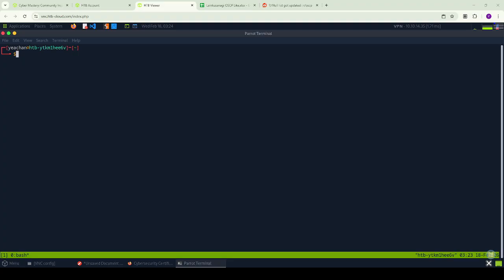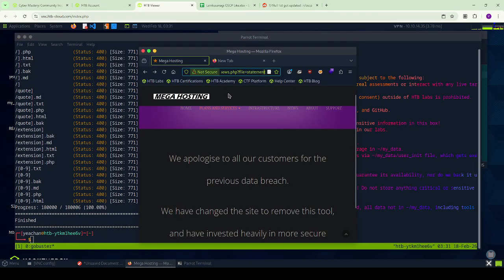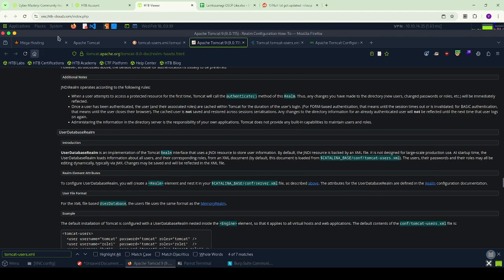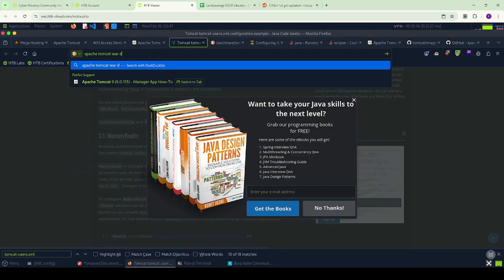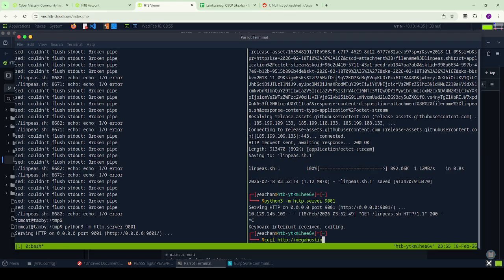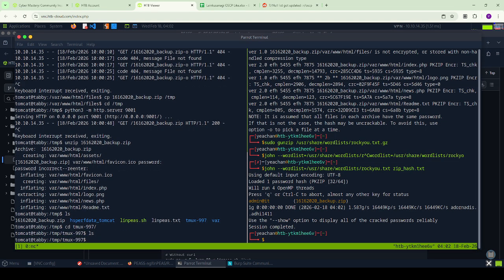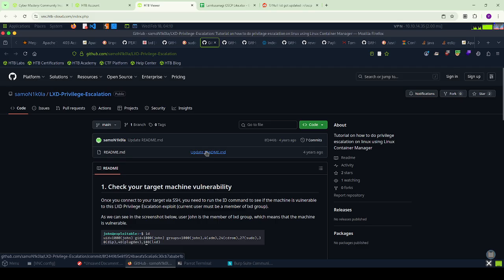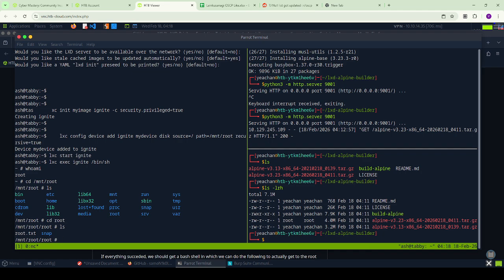HTB Tabby Walkthrough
In this video, we tackle "Tabby," an Easy-rated Linux machine from Hack The Box that is a perfect playground for learning web exploitation and container-based privilege escalation.

We start by identifying a Local File Inclusion (LFI) vulnerability to read sensitive system files, which leads us to compromise an Apache Tomcat server. I’ll show you how to identify the critical tomcat-users.xml file, generate a malicious WAR payload with msfvenom, and deploy it to get a reverse shell.

Finally, we dive deep into a manual Privilege Escalation technique involving LXD containers. Instead of relying on broken automated scripts, I’ll walk you through building a custom Alpine Linux image and mounting the host file system to capture the root flag.

🔥 Key Topics Covered:

Reconnaissance: Nmap & Virtual Host Fuzzing with FFuf.

Web Exploitation: Exploiting LFI to read /etc/passwd.

Tomcat Hacking: Stealing credentials & deploying WAR reverse shells.

Password Cracking: Using zip2john and John the Ripper.

Privilege Escalation: Manual LXD Container exploitation (creating privileged containers).